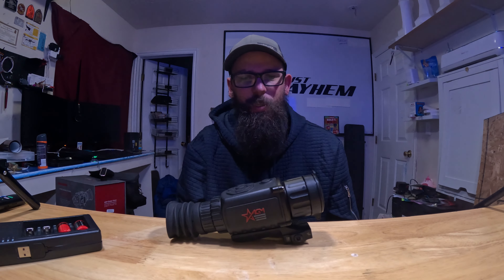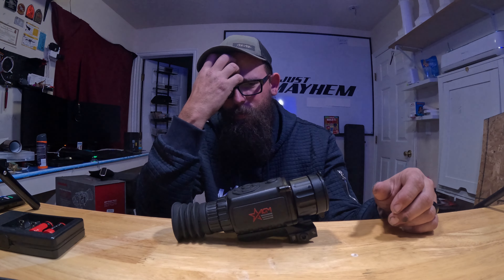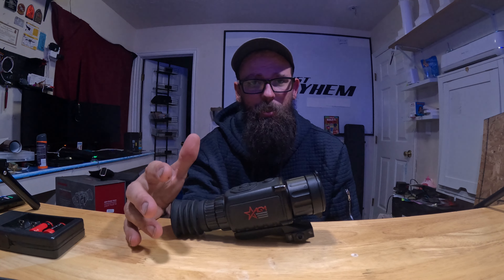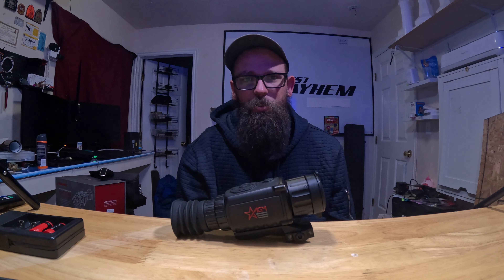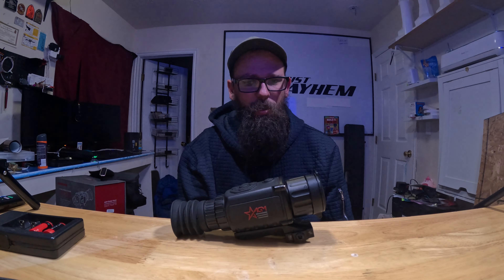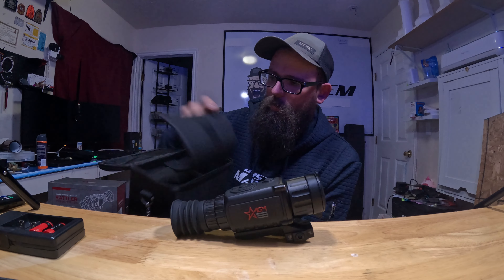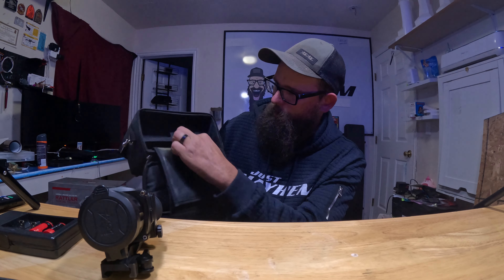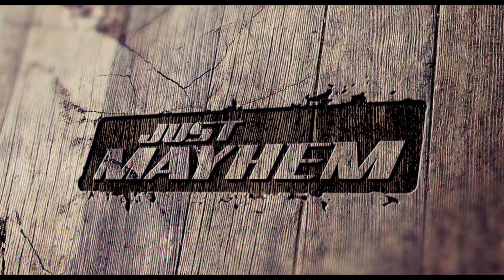AGM Rattler Ts25/256 review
This is a Reveiw on the ts25/256 rattler hope you enjoy any question please ask